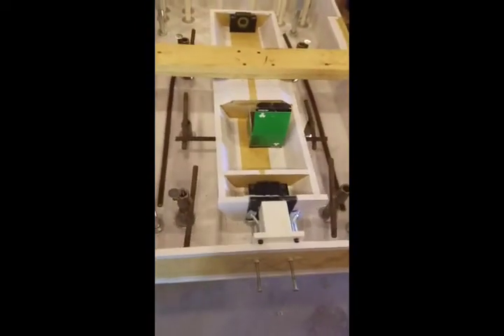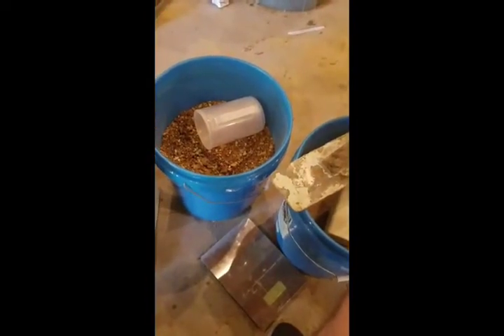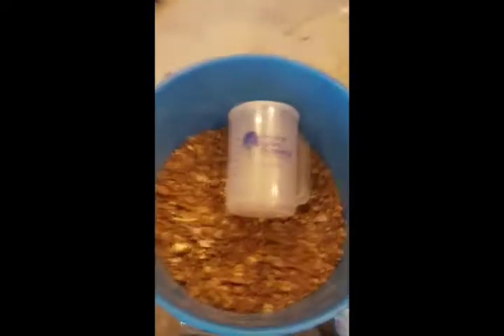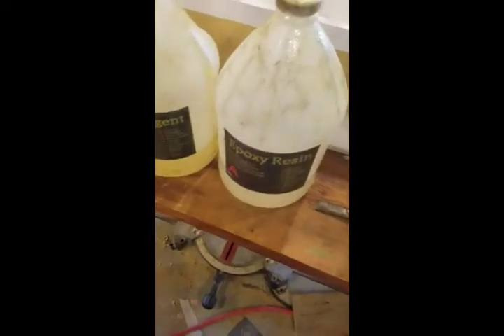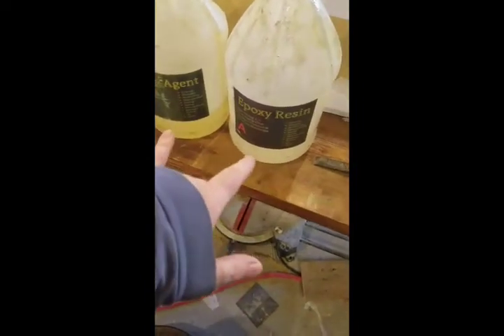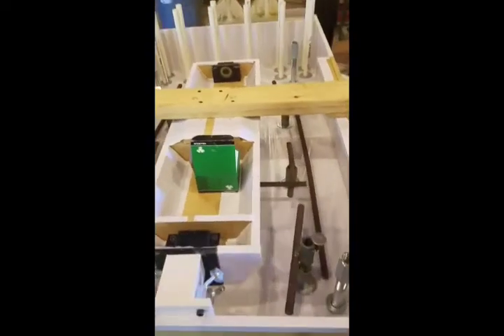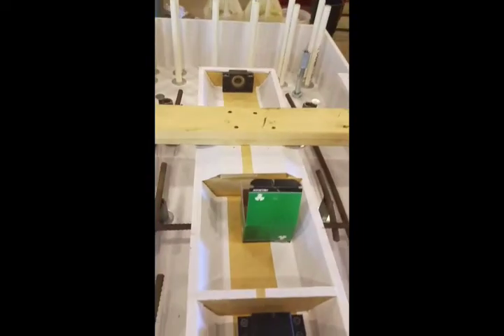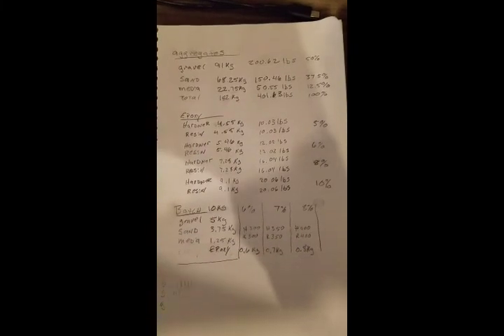Getting started with CNC epoxy casting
This is how I create acnc machine casting, and some basic getting started info.